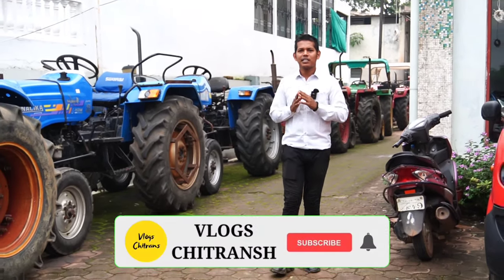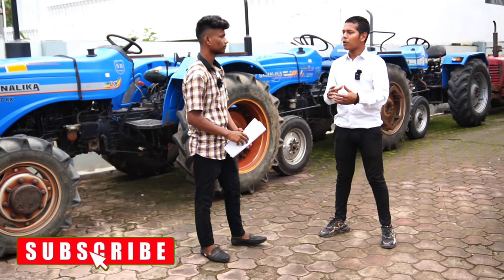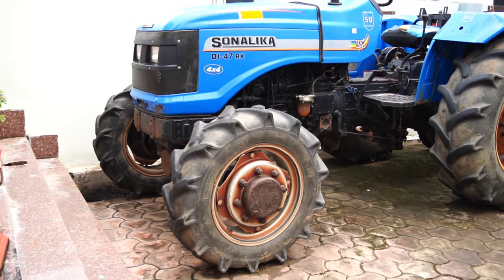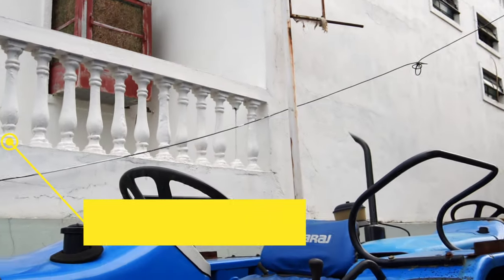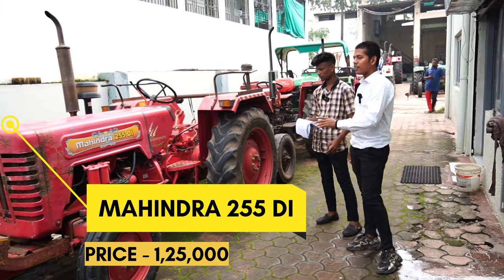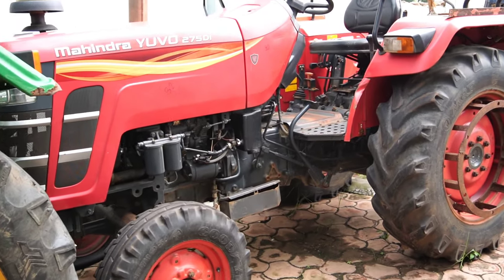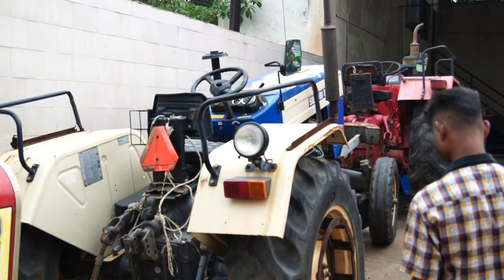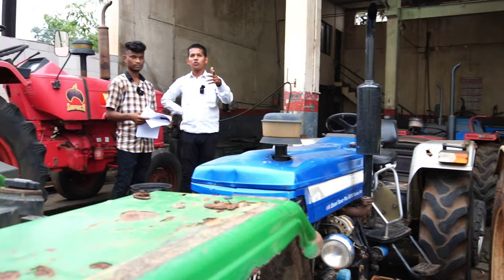2021 - 2022 का ट्रैक्टर आधे से आधे कीमत में मिल रहा || सेकंड हैंड ट्रैक्टर छत्तीसगढ़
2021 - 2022 का ट्रैक्टर आधे से आधे कीमत में मिल रहा || सेकंड हैंड ट्रैक्टर छत्तीसगढ़||

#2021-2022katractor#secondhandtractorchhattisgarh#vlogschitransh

राधे राधे 🙏
जय श्री कृष्णा 🙏